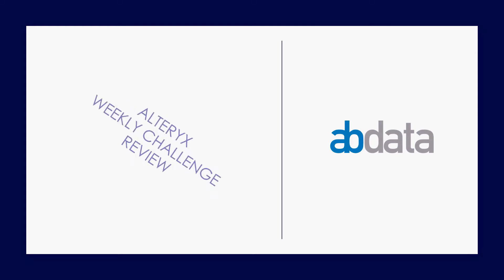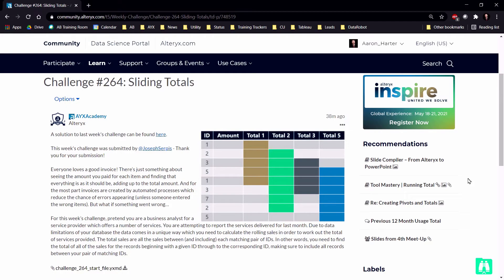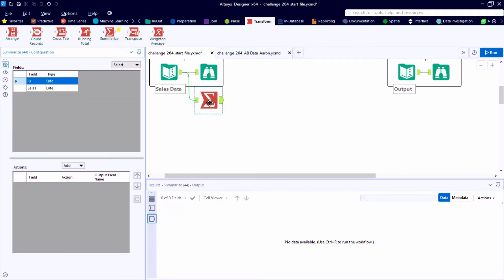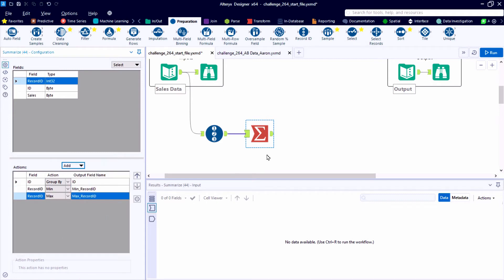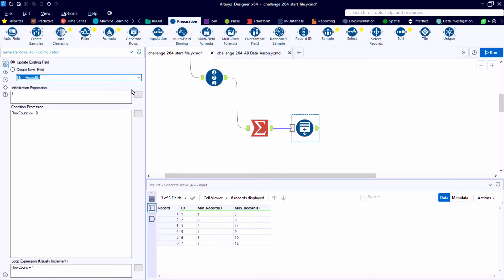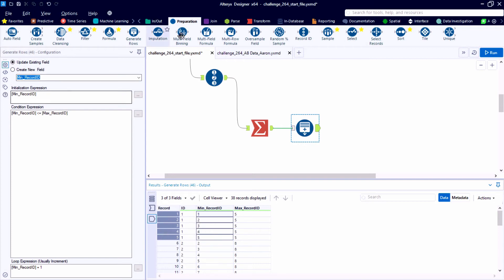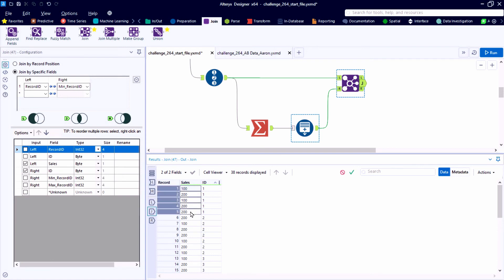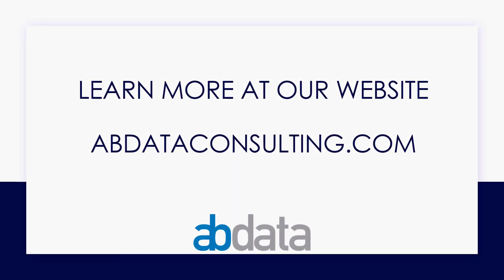Alteryx Weekly Challenge #264 - AB Data Consulting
Join us while we build our solution for Alteryx Weekly Challenge #264!

Everyone loves a good invoice! There’s just something about seeing the amount you paid for each item and finding that everything is as it should be, adding up to the total amount. And for the most part invoices are created by automated processes which reduce the chance of errors appearing (unless someone entered the wrong items). But what if something went wrong…

For this week’s challenge, pretend you are a business analyst for a service provider which offers a number of services. You are attempting to report the services delivered for last month. Due to data limitations of your database the data comes in a unique way which you need to calculate the rolling sales in order to work out the total of services provided. The total sales are all the sales between (and including) each matching pair of IDs. In other words, you need to find the total of all of the sales for the records beginning with a given ID through to the corresponding ID, making sure to include all records between your pair of matching IDs.